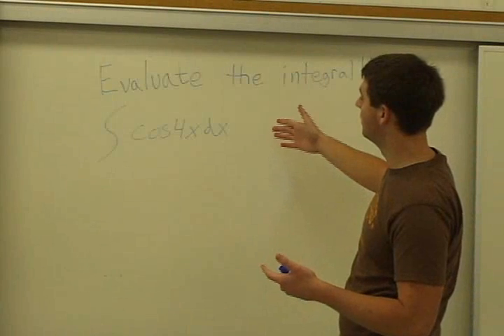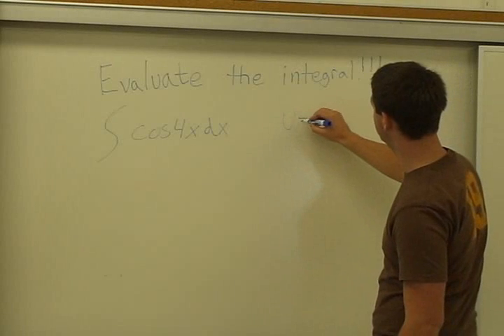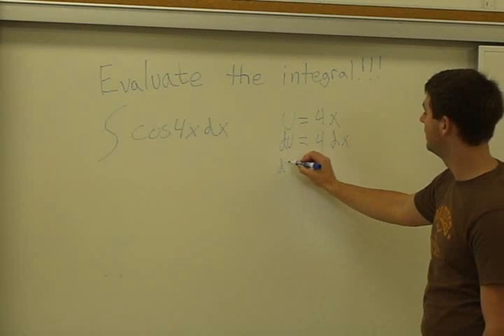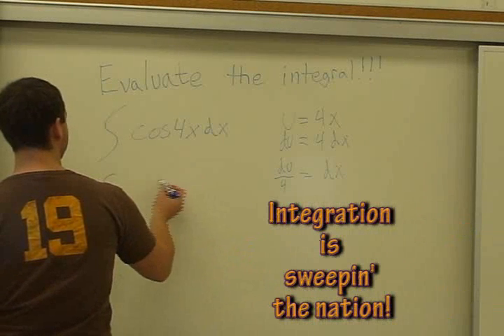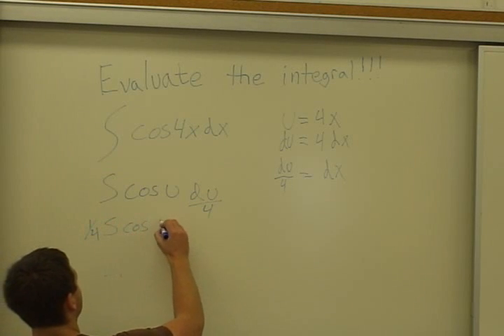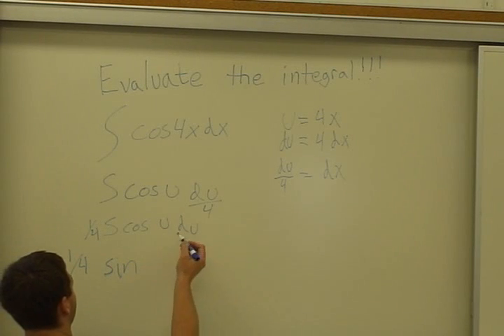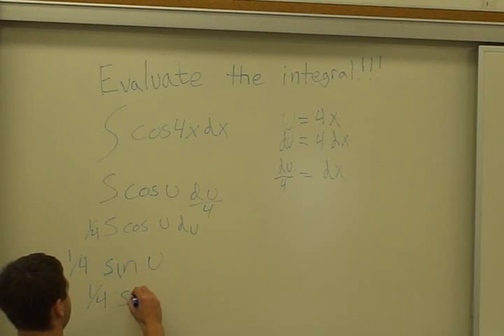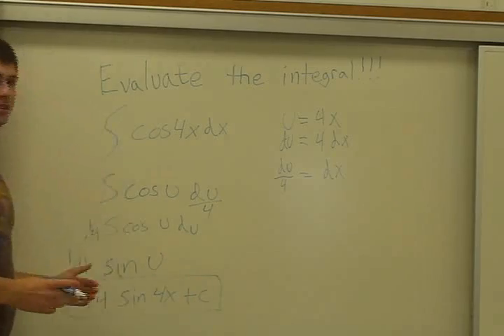calculus integral cos4(x)dx hokay guy en tgz.wmv